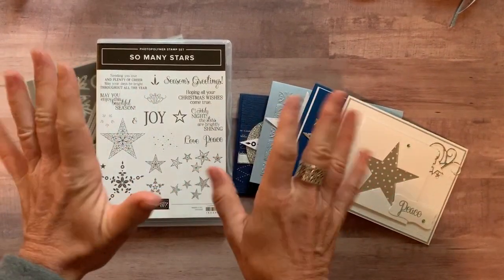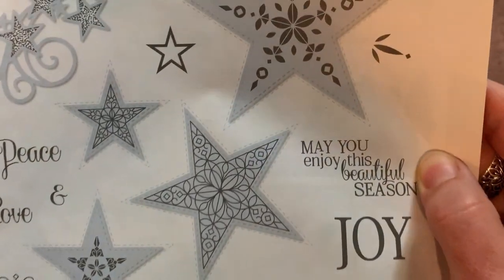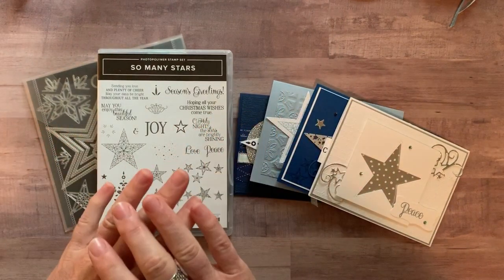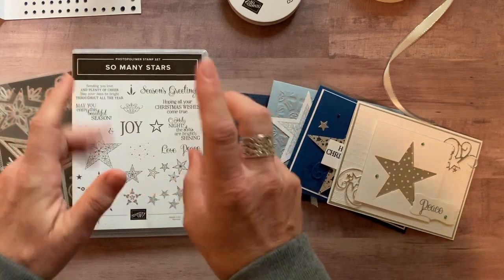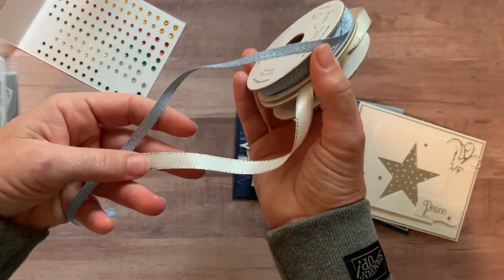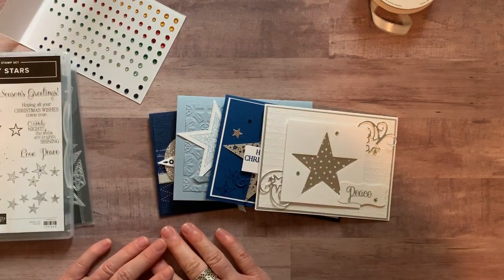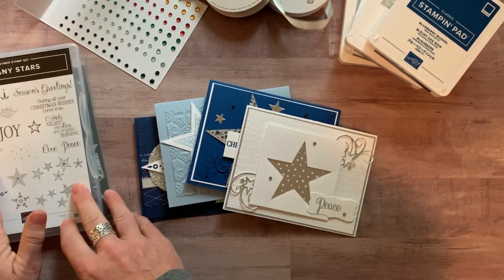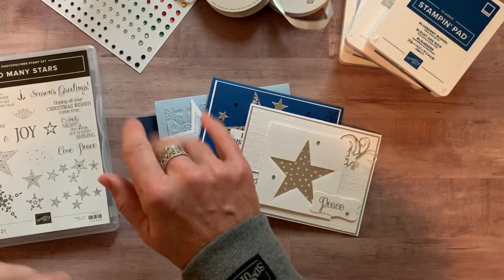So Many Stars Class To Go & a Tutorial Only Option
Let’s make some beautiful cards!!  This class features the So Many Stars Stamp Set, Stitched Stars Dies, Mercury Glass Designer Acetate, Seaside Spray Metallic Ribbon, Silver Metallic Edge Ribbon and Holiday Rhinestone Basic Jewels.

Purchase this Class To Go, and you'll be all ready with these beautiful projects on hand when you need them!! Or. get the tutorial only option and make the projects on your own anytime!!

TO ORDER OR FOR MORE DETAILS ON THIS CLASS TO GO,

xoxo, Amy